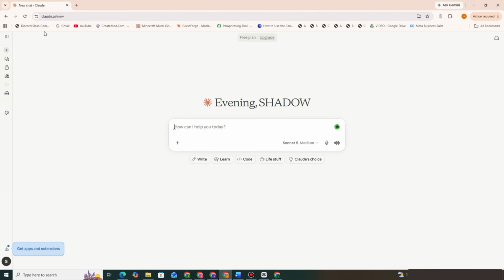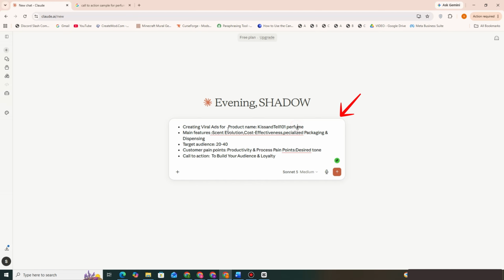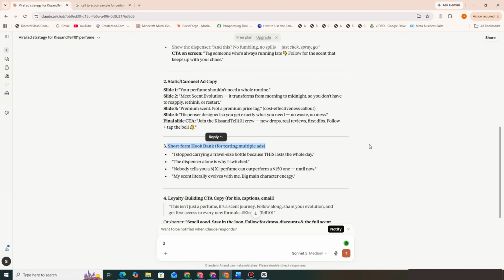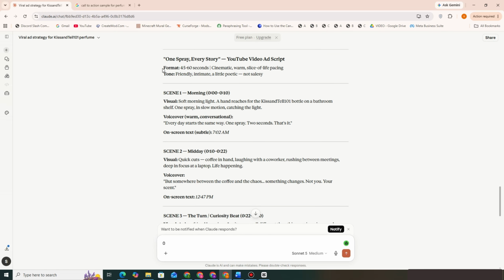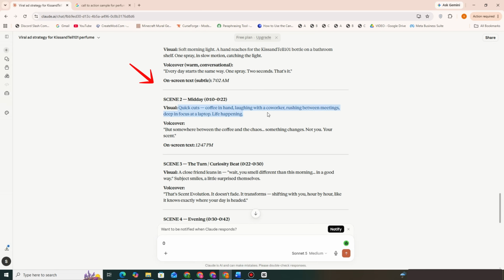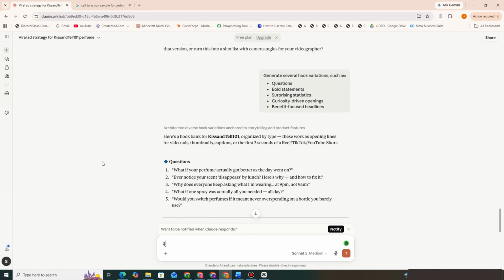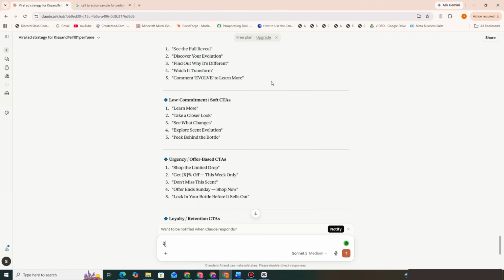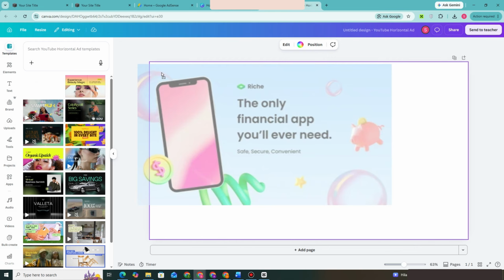Creating Viral Ads with AI: My Claude Skill Showcase 2026 ( Full Tutorial )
Learn how to create viral ads with AI using Claude Skills quickly and easily — no experience needed. Whether you're promoting a product, growing a brand, or running campaigns for clients, this full step-by-step tutorial showcases how to leverage Claude Skills to craft compelling, scroll-stopping ad copy that drives real results.

Follow along to see exactly how AI can transform your advertising strategy from concept to finished ad. Perfect for beginners and marketers ready to create high-performing ads with Claude AI in 2026.